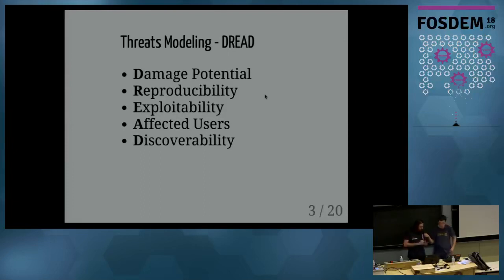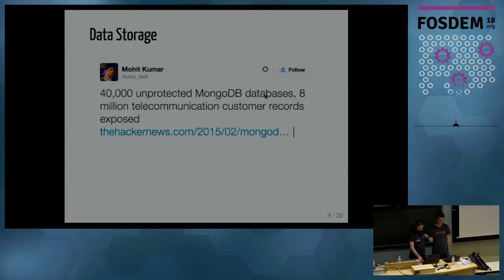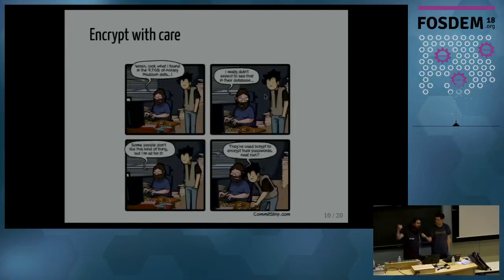Hairy Security the many threats to a Java web app